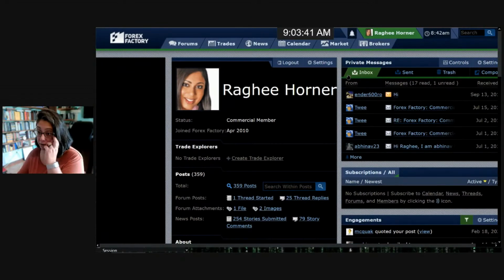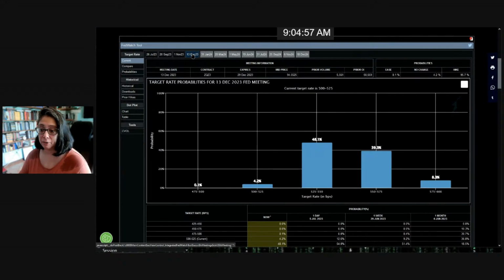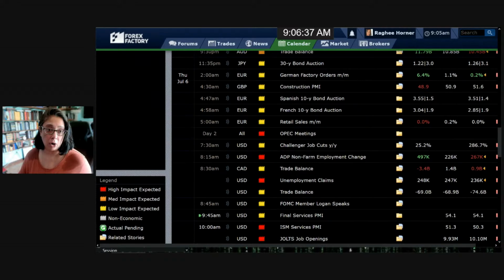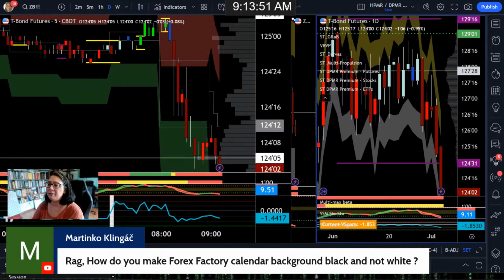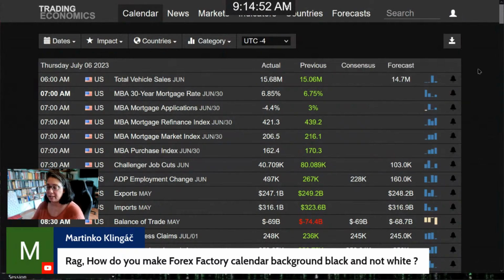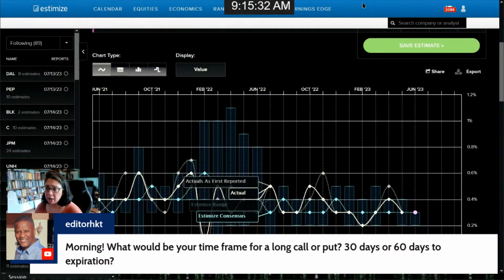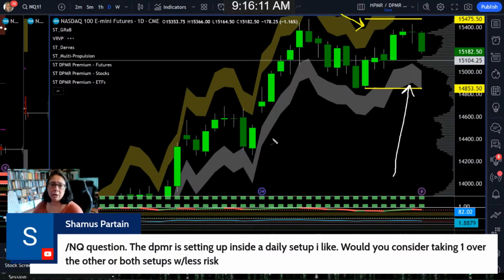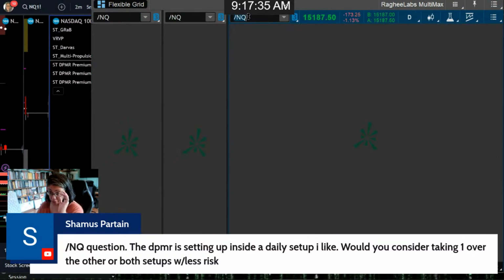Chart and Coffee with Raghee for Thursday, July 6, 2023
Join Raghee Horner each weekday morning from 9:00-9:20 AM ET to caffeinate and dominate and get ready for the trading day.